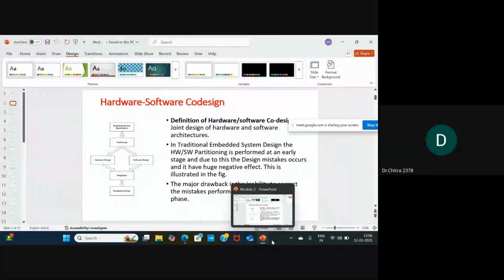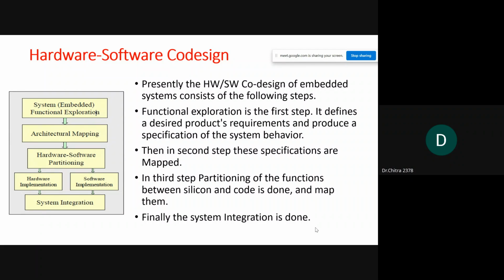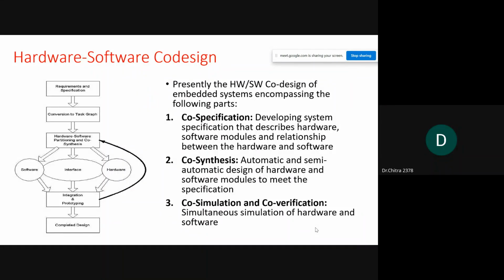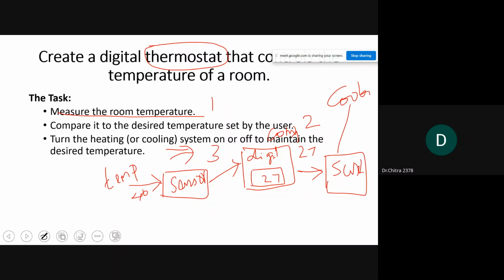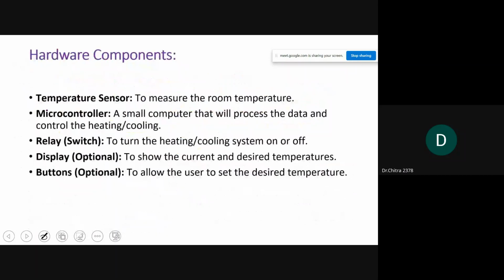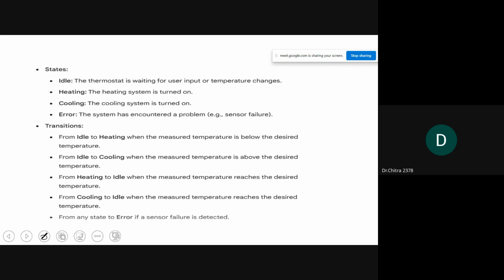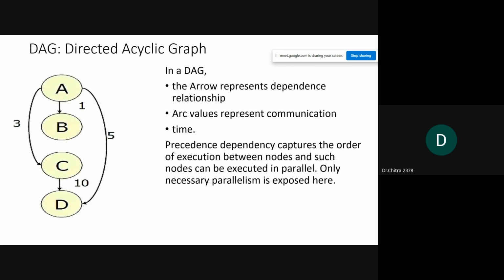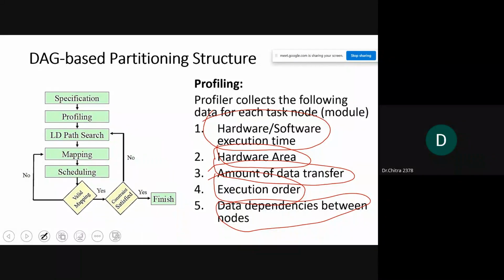Hardware and Software Codesign Embedded System